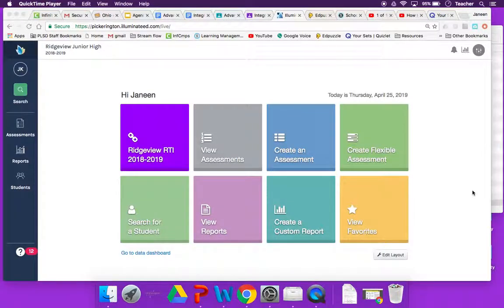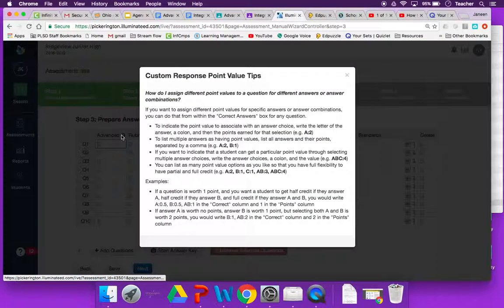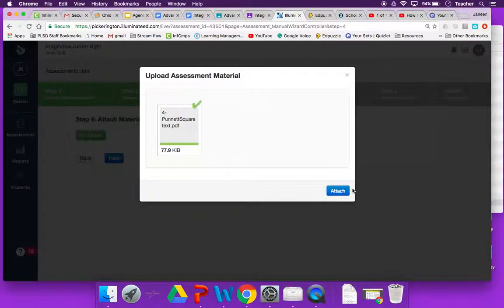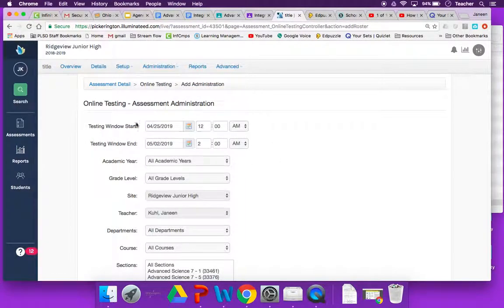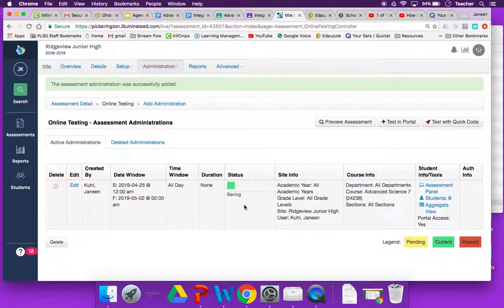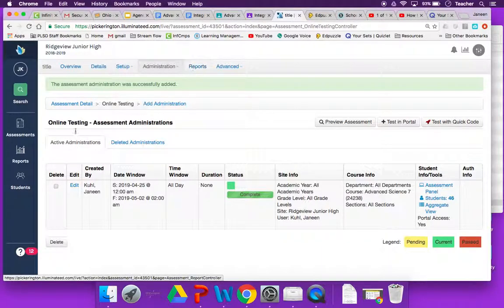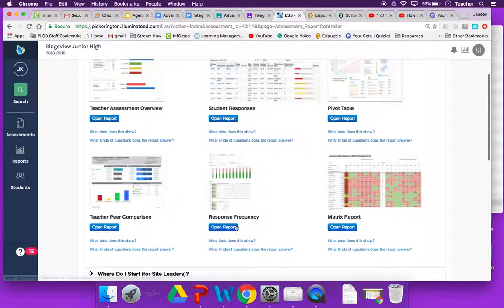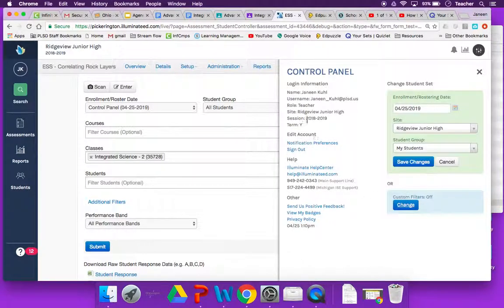How to Use Illuminate